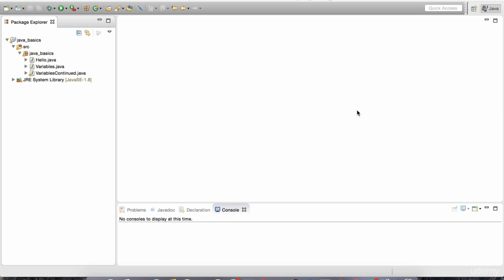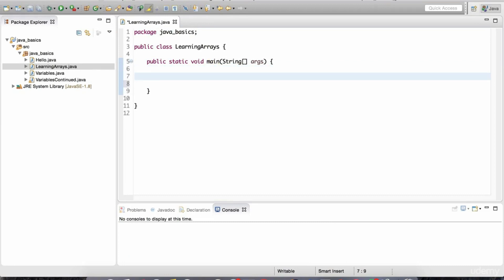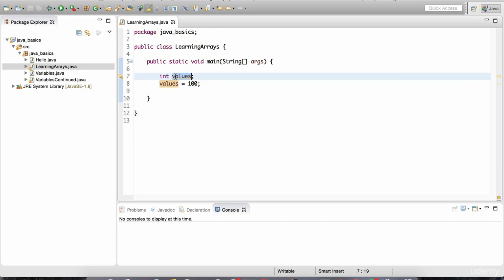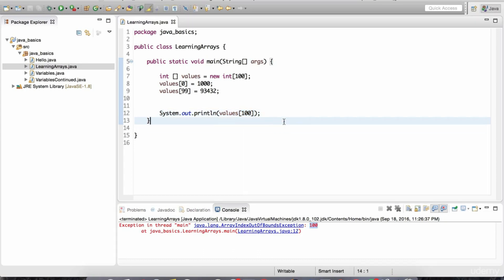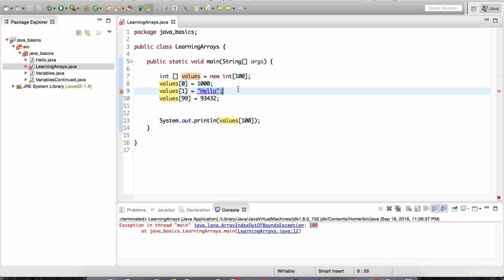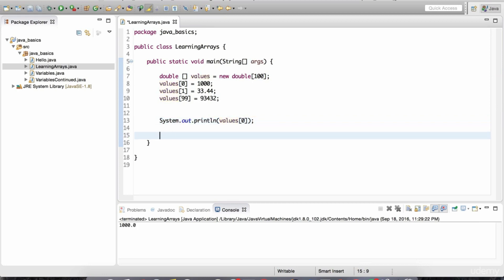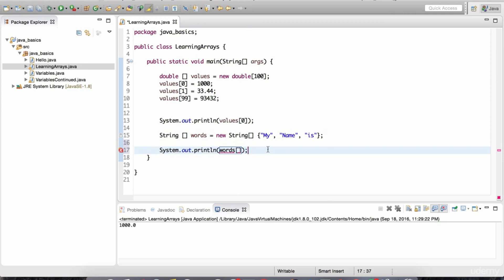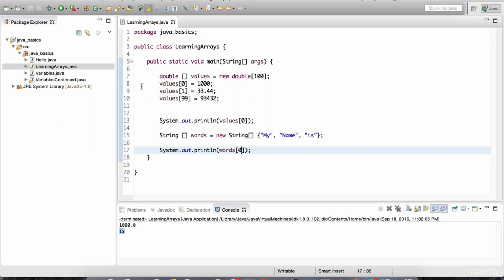Working with Arrays in Java Eclipse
Java Arrays. Arrays are used to store multiple values in a single variable, instead of declaring separate variables for each value. ...
Access the Elements of an Array. ...
Change an Array Element. ...
Array Length. ...
Loop Through an Array. ...
Loop Through an Array with For-Each. ...
Multidimensional Arrays.